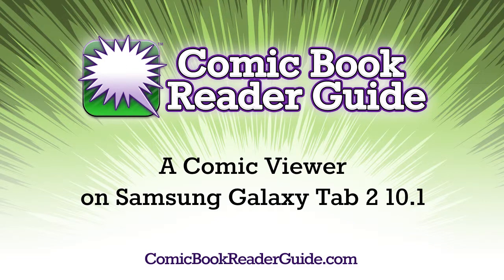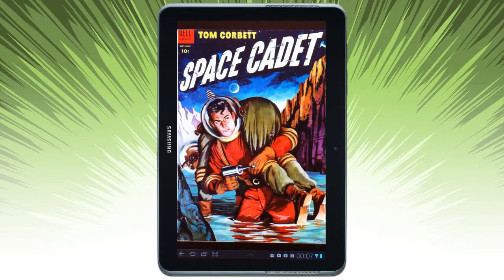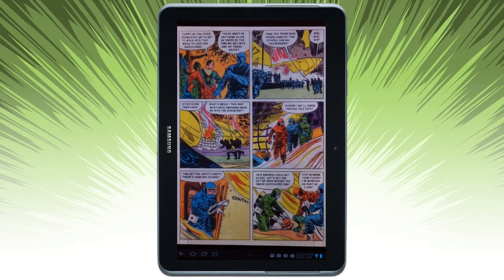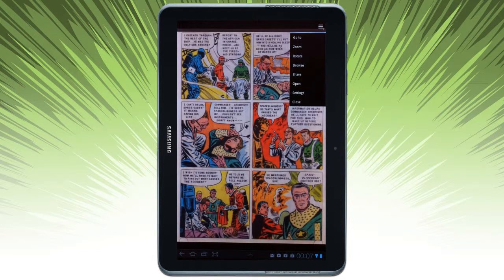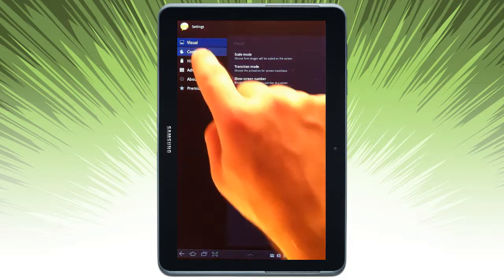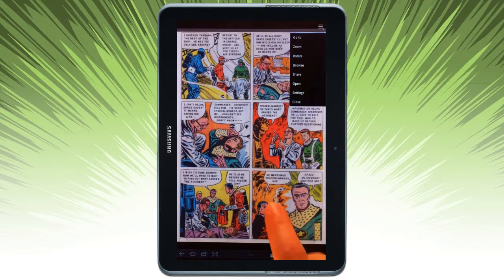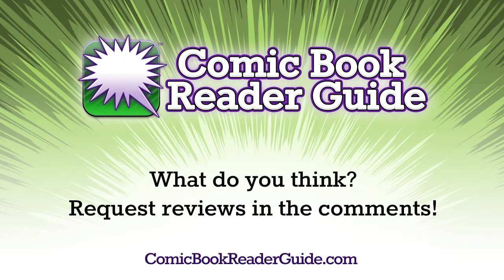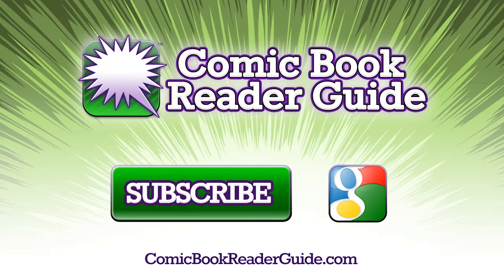A Comic Viewer on Galaxy Tab 2 10.1